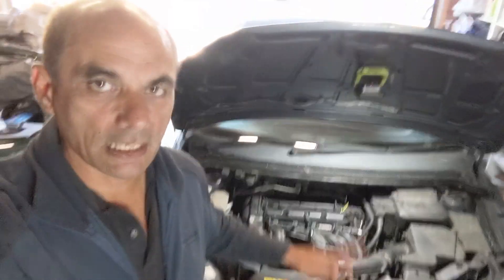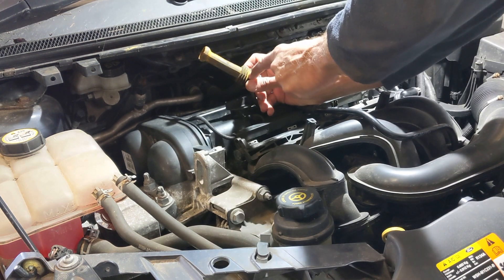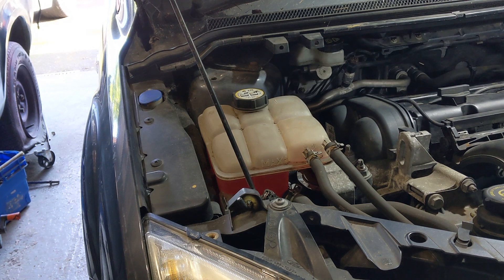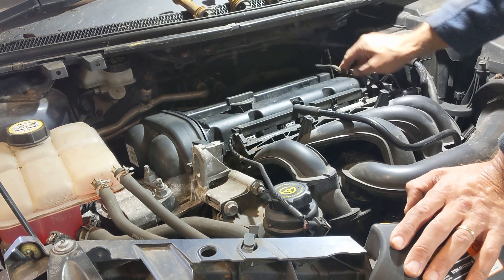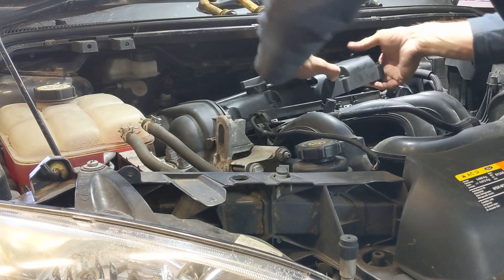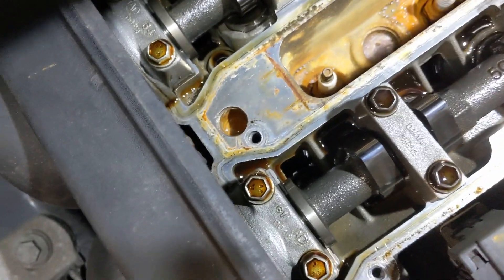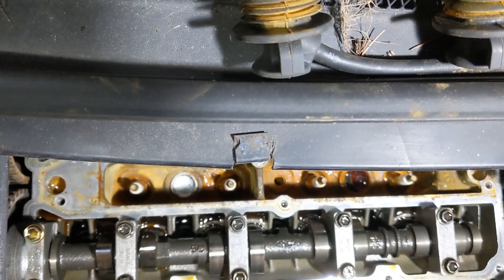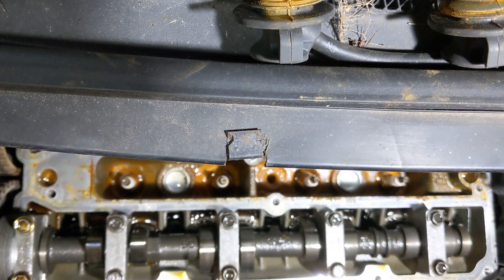Ford Forcus Mk2: Freeze / Core Plug Replacements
The top of the Ford engine is known to leak through the core plugs at the top.  In this episode I replace out leaking core plugs